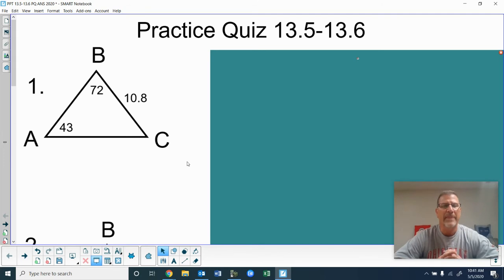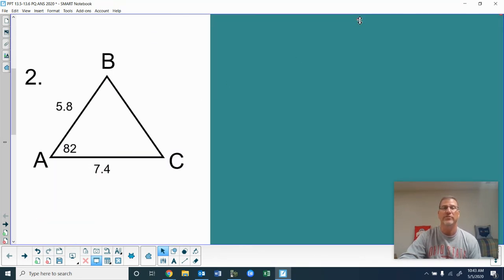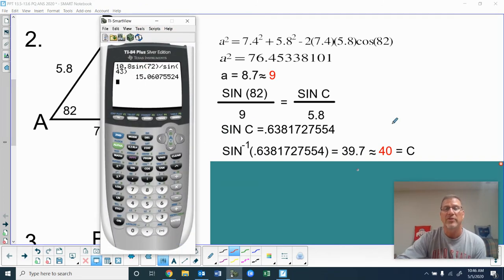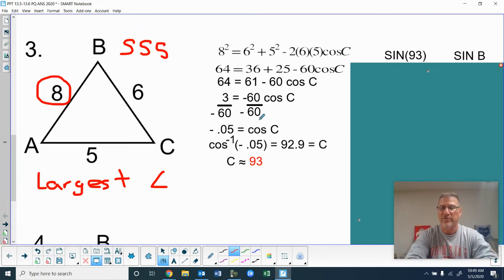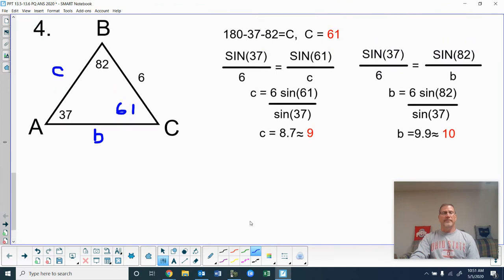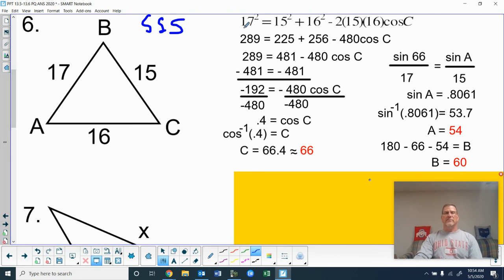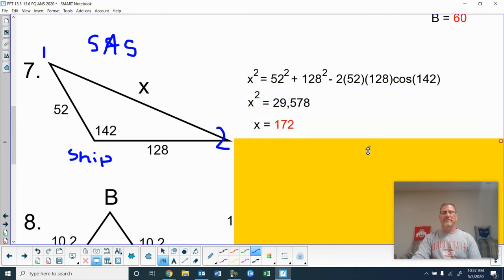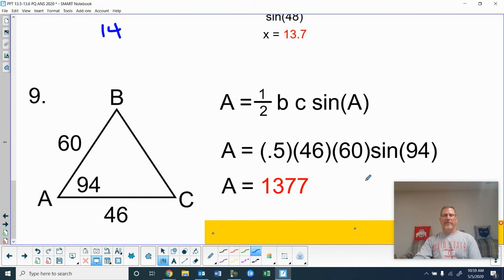Algebra 2 , PQ 13.5-13.6 Answers, 5/6/20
Alg. 2, PQ 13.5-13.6 Answers, 5/6/20